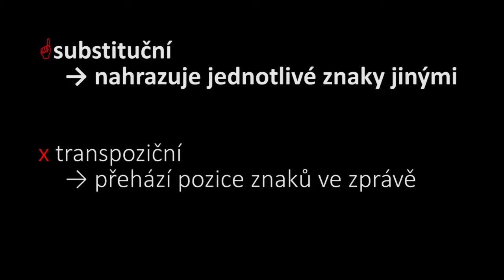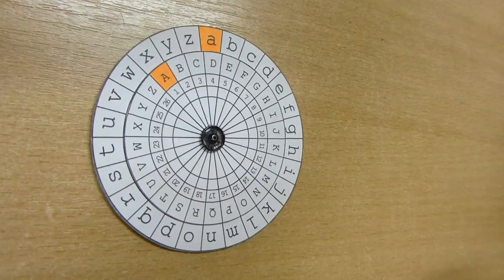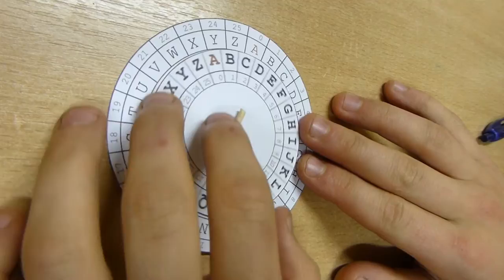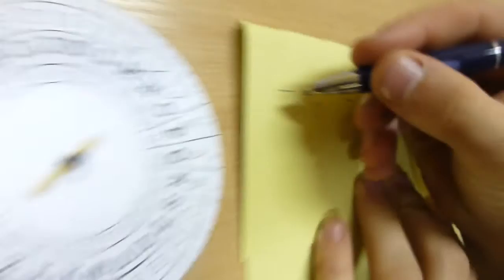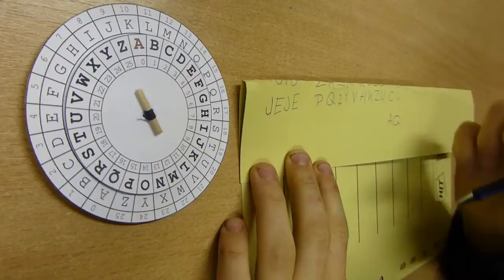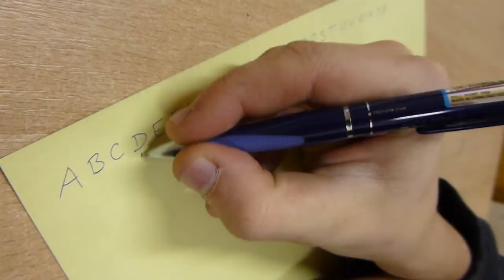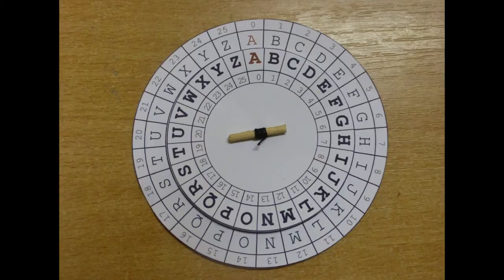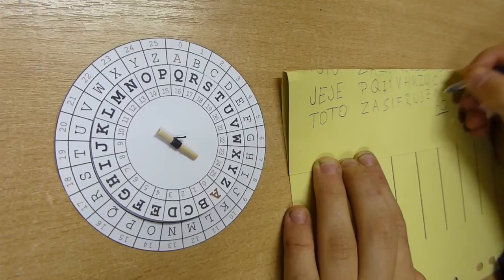Caesarova šifra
Výukové video - Caesarova šifra
- 4. oddíl skautského střediska Parkán Polná
- lokalita natáčení: Dolní Věžnice - most U Lutriána